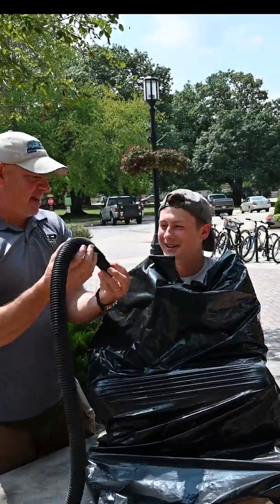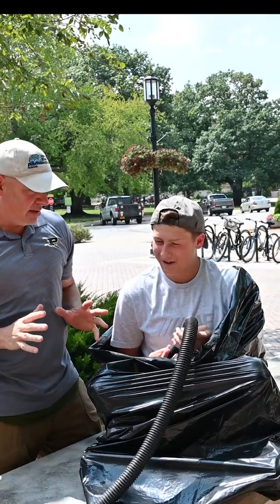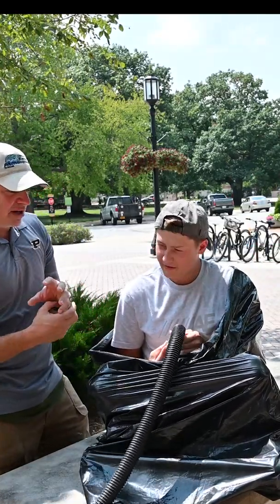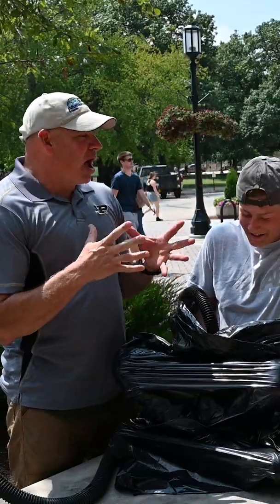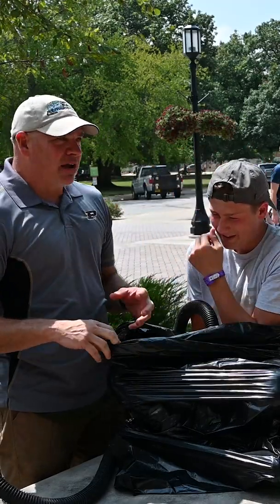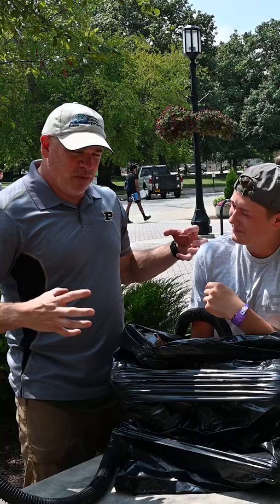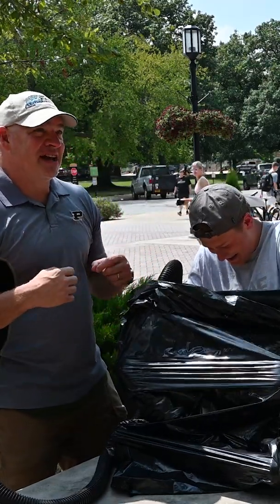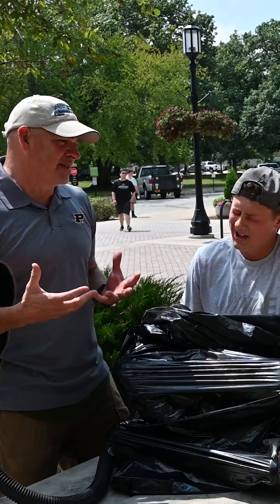Air Pressure Science Demo: The Person Crush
The fan in a vacuum pushes air out, creating a system of low pressure. This in turn creates a system of low pressure within the bag, allowing for an entertaining demonstration of the power of our atmospheric air pressure!